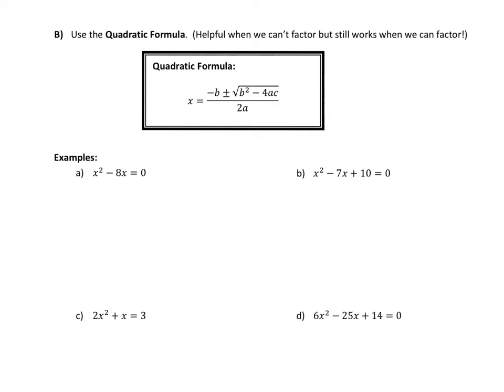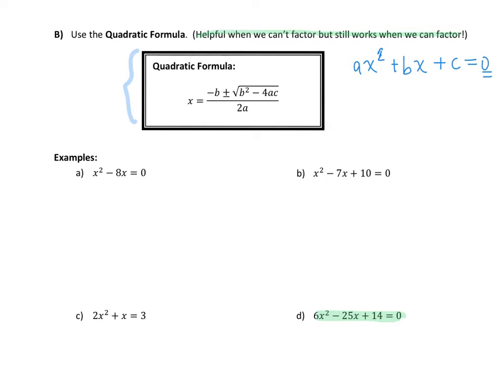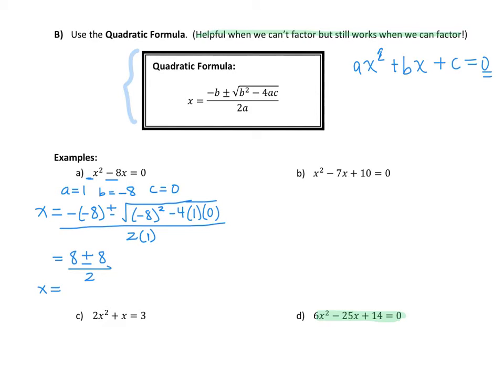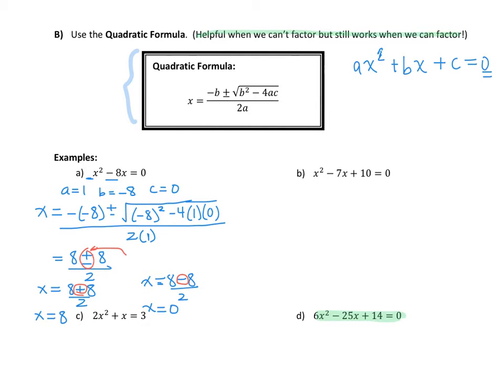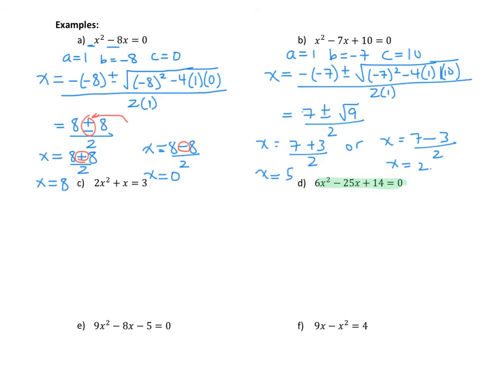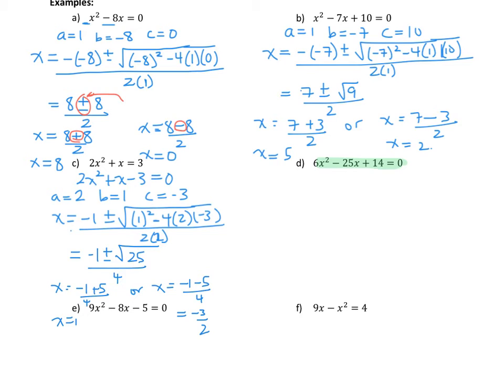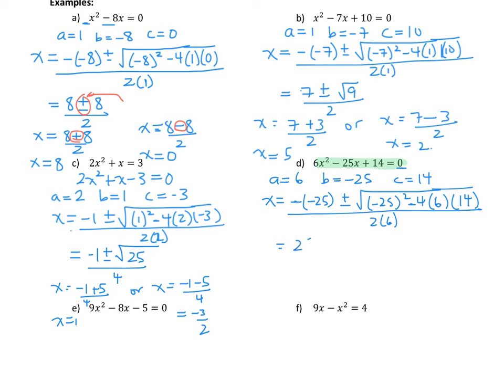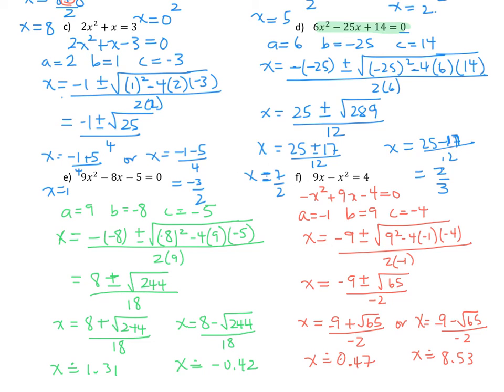3M Ways to Solve Quadratic Equations Part 2